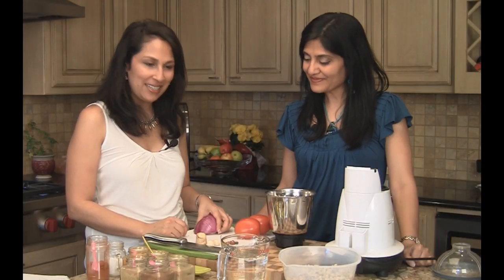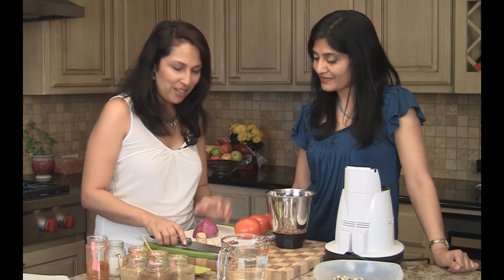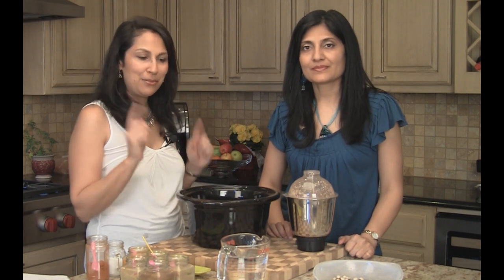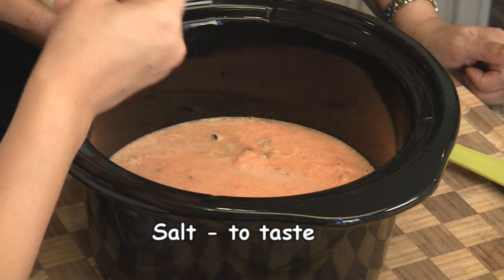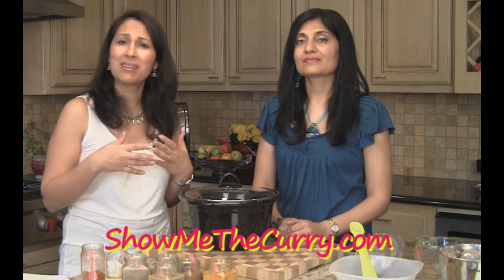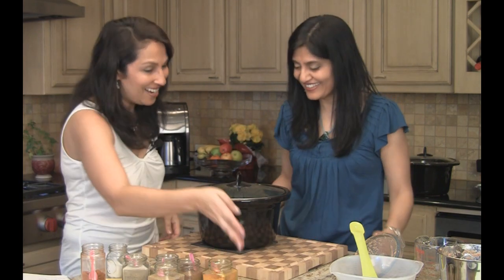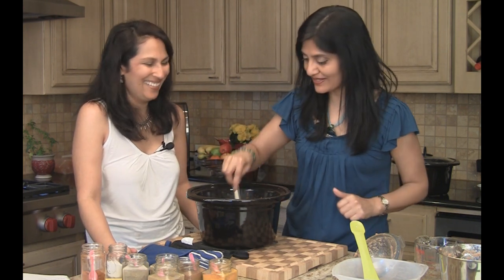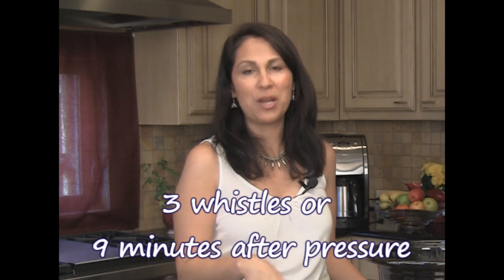Black Eyed Peas Curry (Slow Cooker Indian Recipe) | Show Me The Curry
Black Eyed Peas are a a great addition to any diet. They are high in fiber and are also a great source of potassium. This simple dish is home-cooking, easy to make yet packed with flavor and nutritional value. The slow-cooker recipe makes it a breeze in the kitchen.

How to cook black eyed peas, black eyed peas recipe, how to cook black eyed peas in a slow cooker, instant pot, how to make black eyed peas curry, Indian recipe.